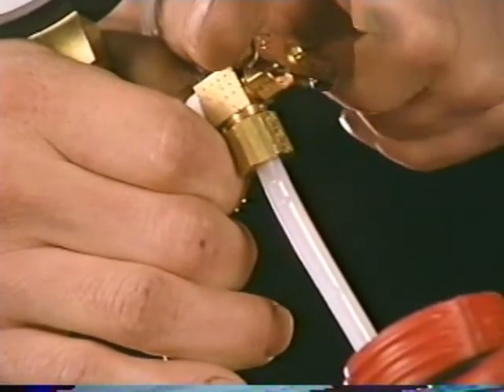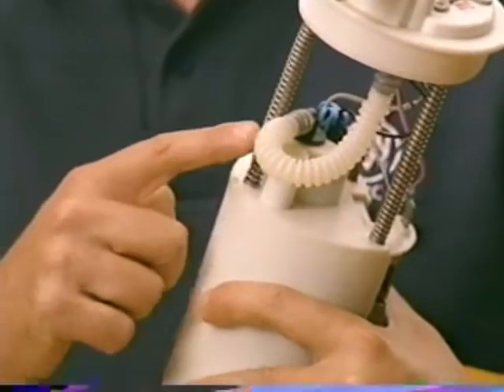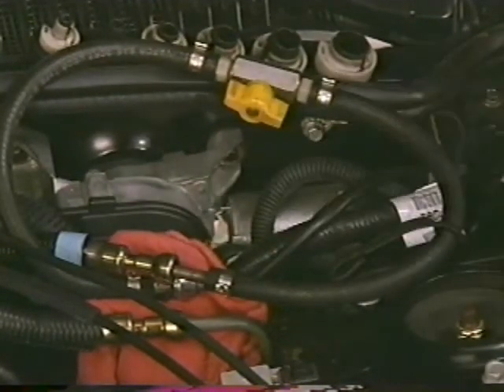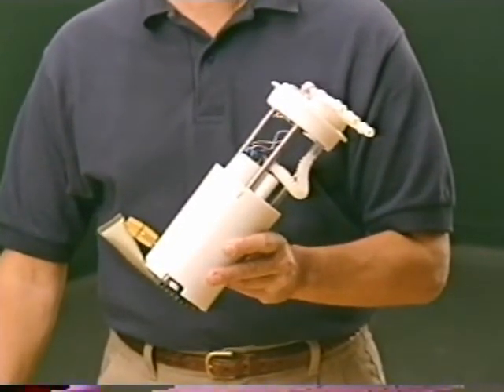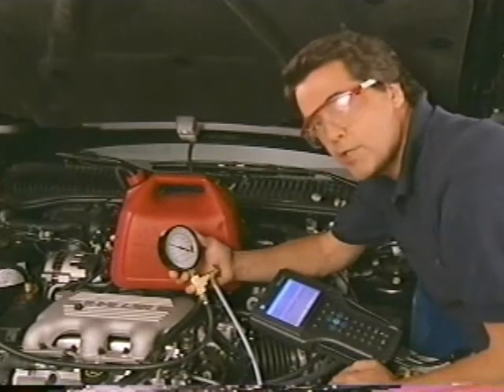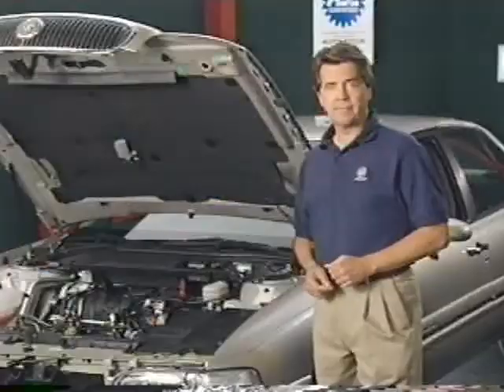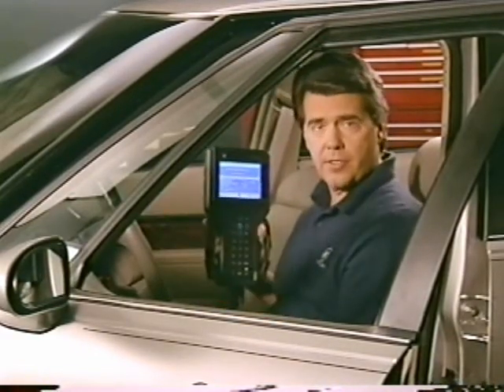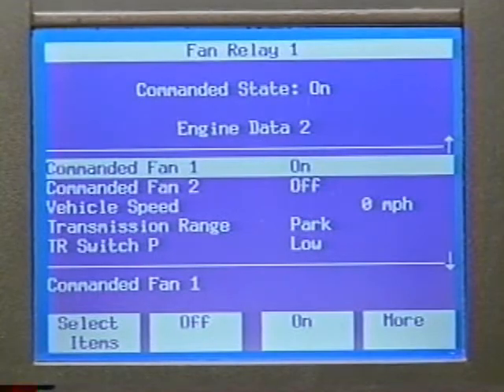Buick Driveability Diagnosis for Riviera, LeSabre and Park Avenue -- Part 3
Here's another late 90s Buick Training Video from the "Know-how Series" (KH-202) focusing on how to diagnose driveability issues for the Riviera, Park Avenue and LeSabre.  Problems discussed include: Misfire Issues, Fuel Trim, HO2S2 Performance, and Fuel Pressure Testing Procedures.